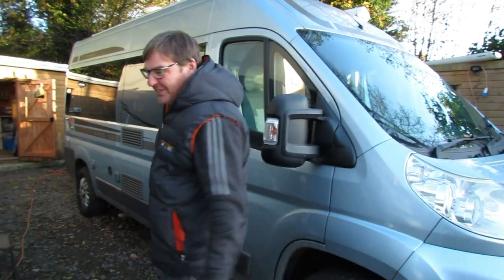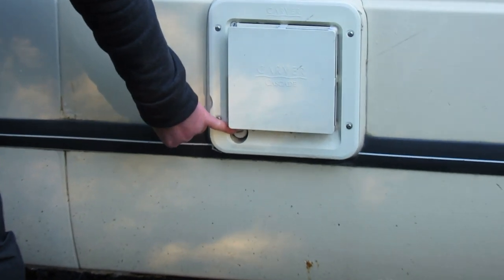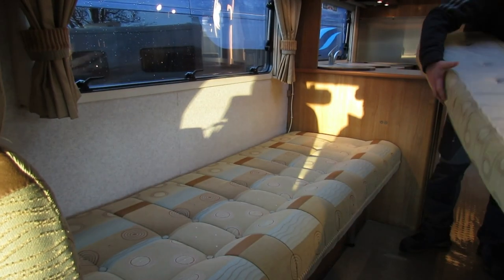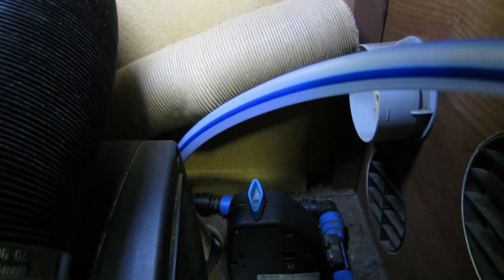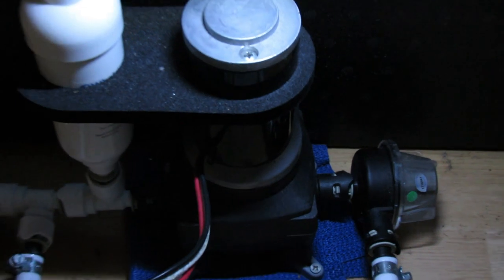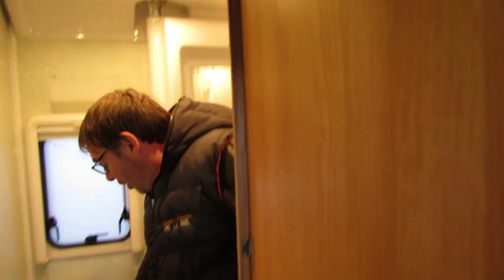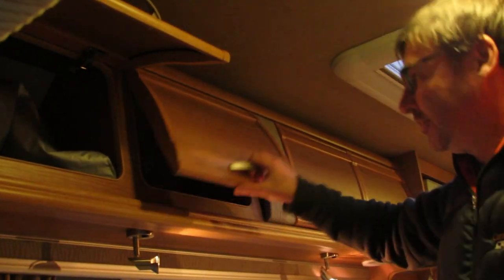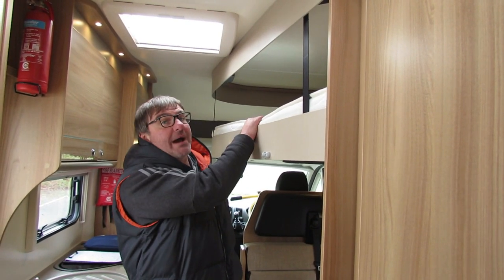Motorhome Winterisation - Motorhome Winter Tips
Motorhome Winterisation Checklist - Motorhome & Caravan Winter Storage Tips for Storing your Rv or Campervan over Winter.Motorhome Advice on -

Draining Down your Water Tanks and System to looking after your Camper Batteries and Interior.